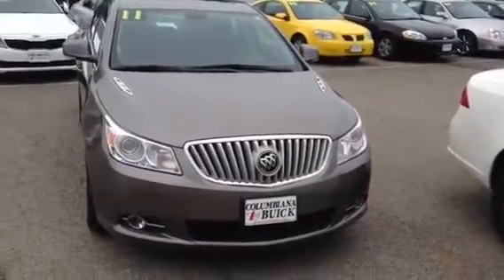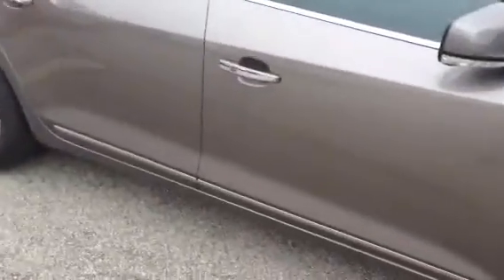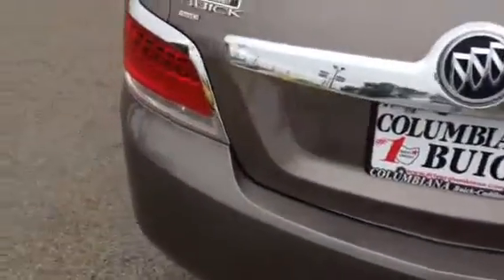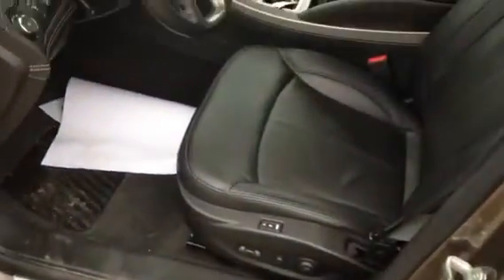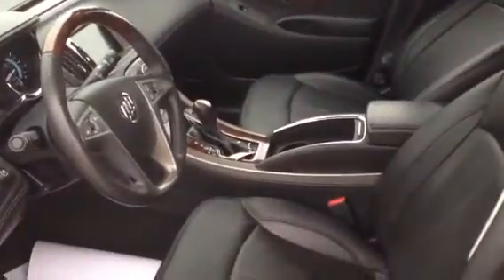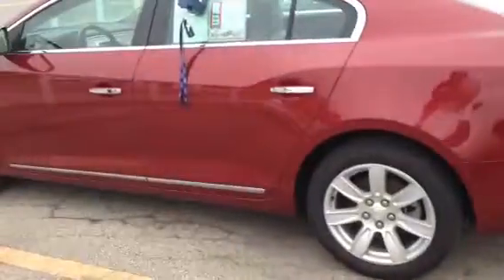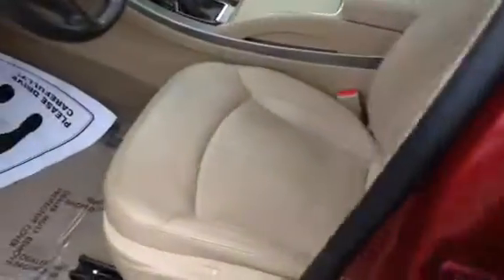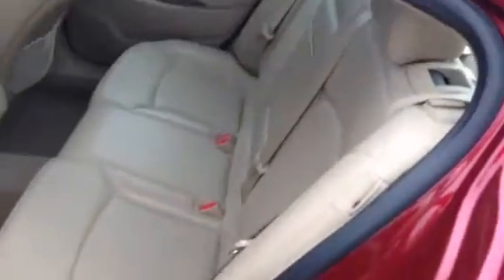Buick LaCrosse for Paul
2010 and 2011 AWD Lacrosse